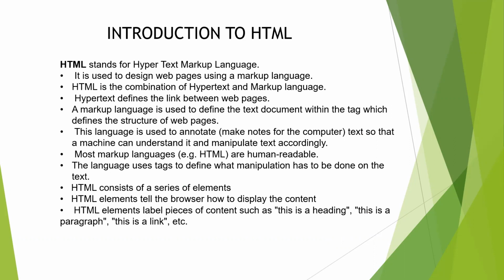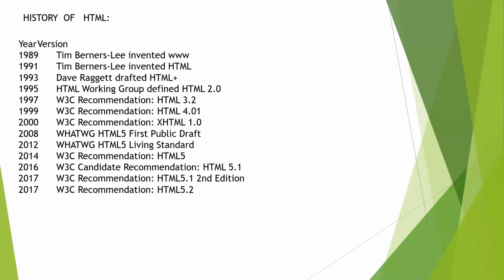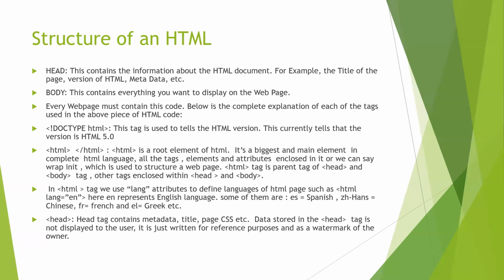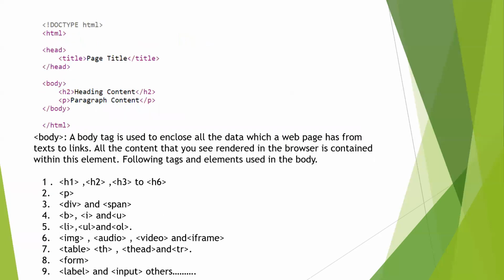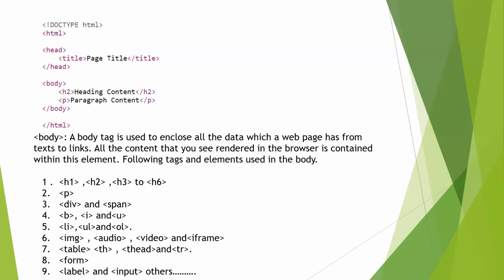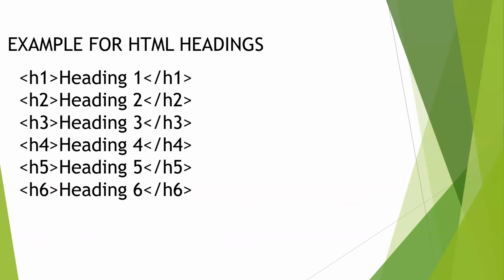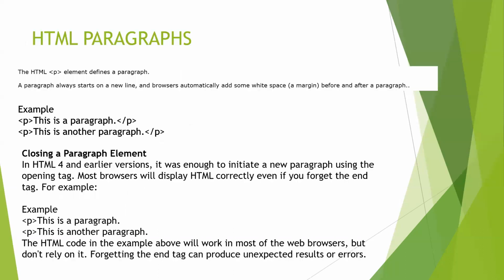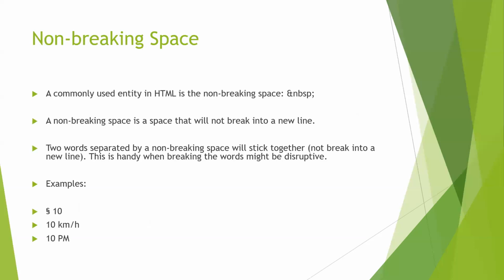Introduction to html and structure of html